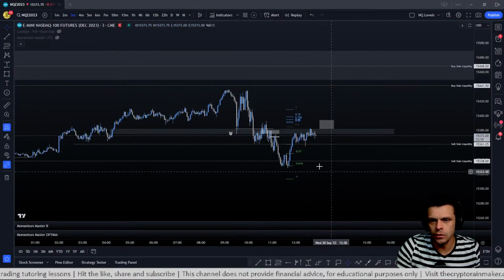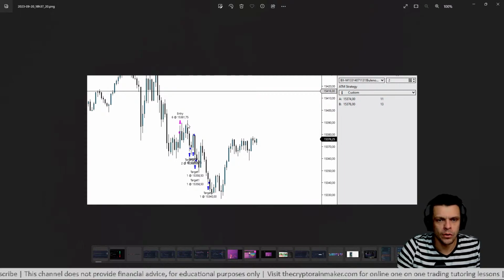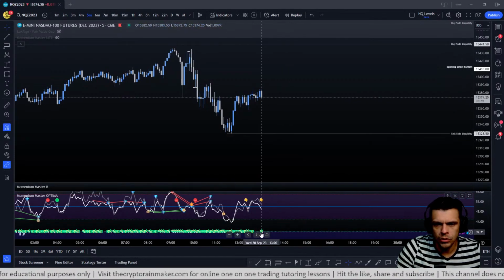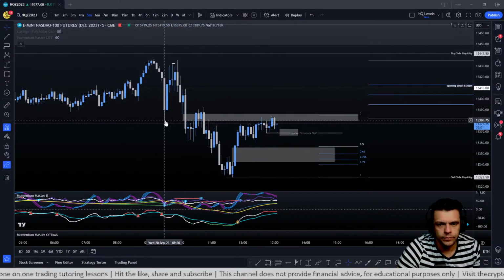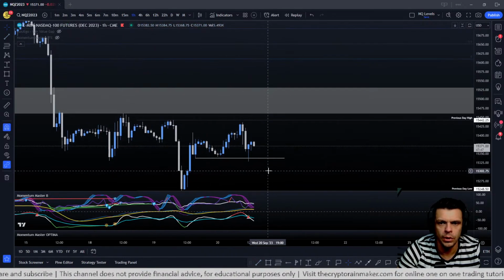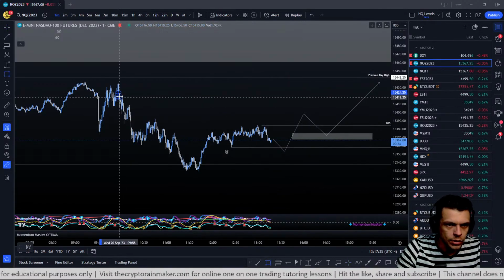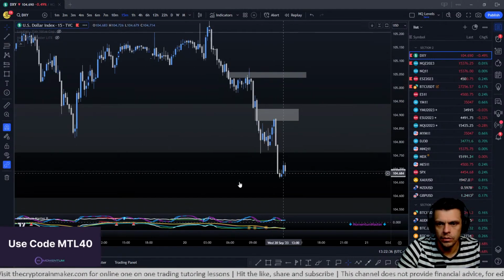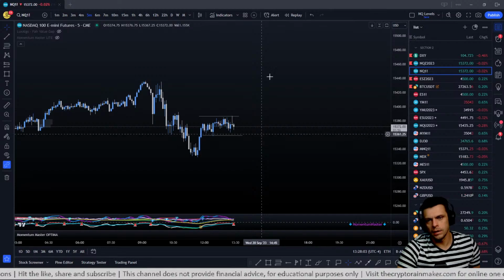💎NASDAQ Futures | DXY | Bitcoin | Live Trading Analysis💎